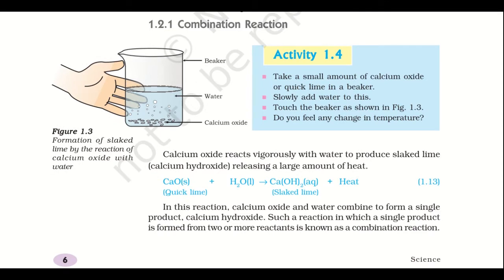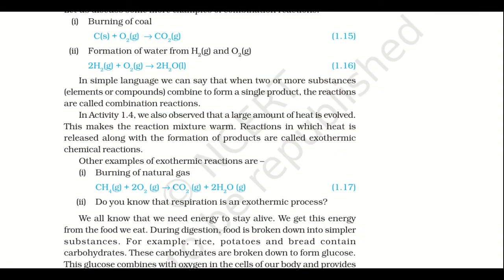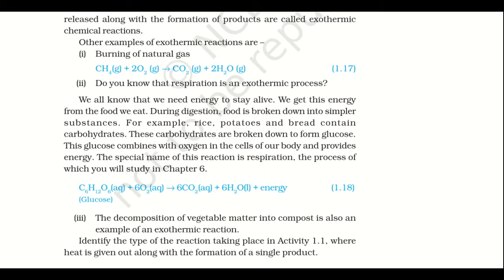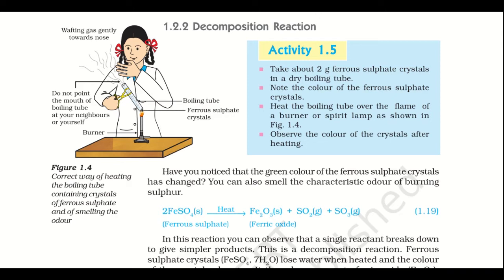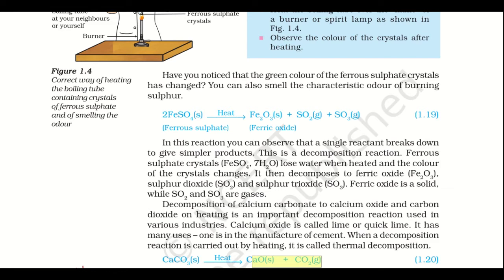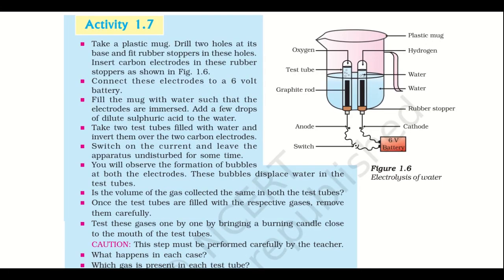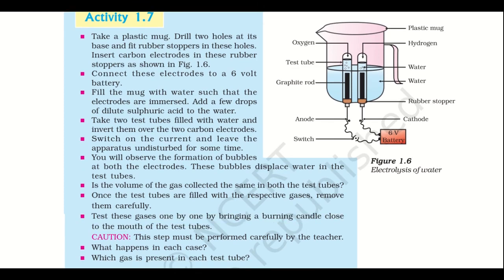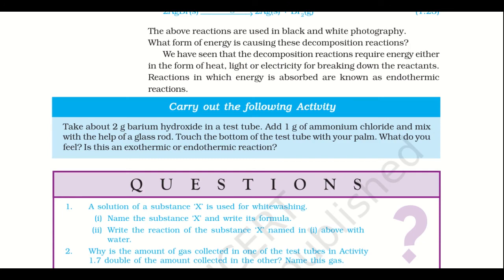Std 10 Science Chap 1 Part 2